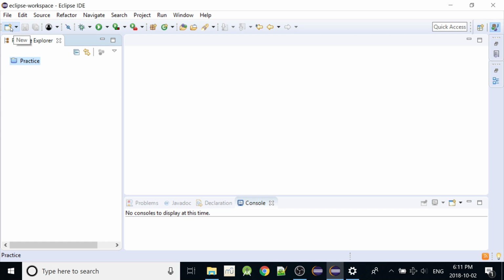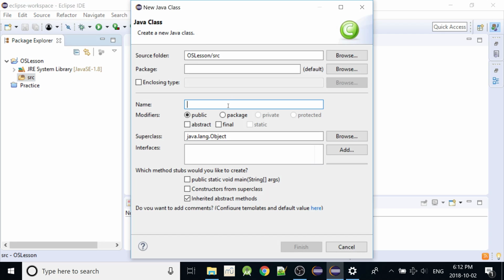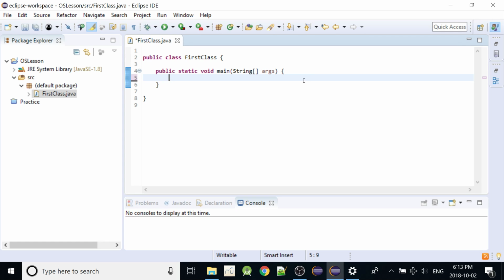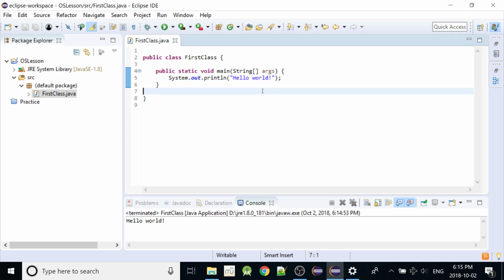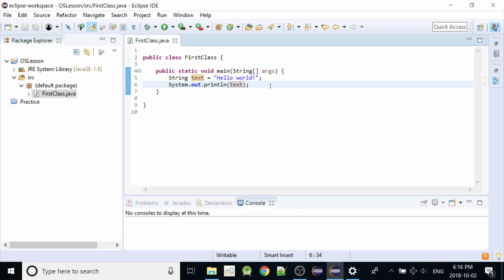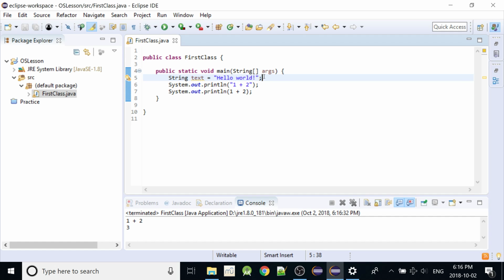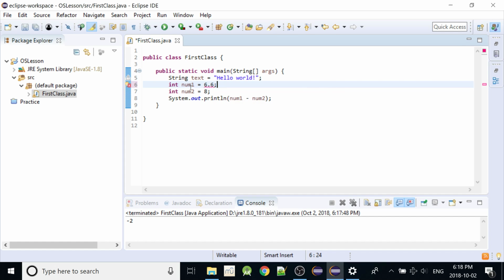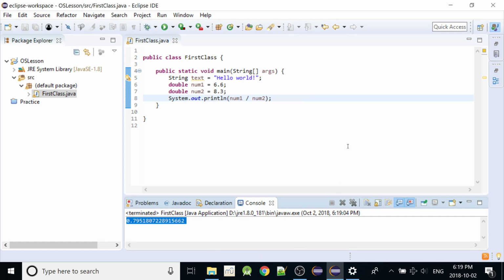Introduction to Java: Print Text, Create Variables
This video is an introduction to programming in Java. Here, I go into the most basic concepts of printing text, declaring variables, and basic math operations. Hope you enjoy!

If you are from the future, then these versions of Eclipse and the JDKs may be outdated.